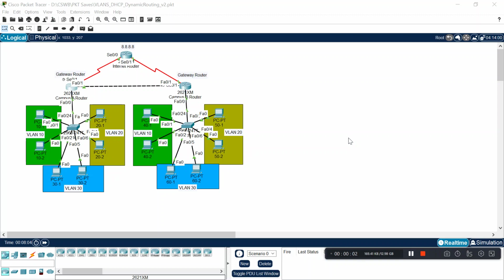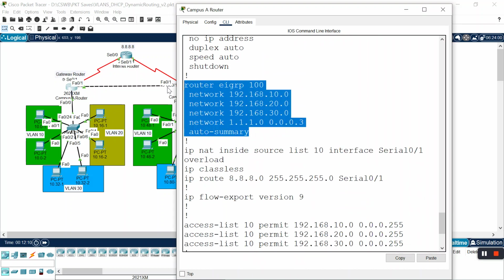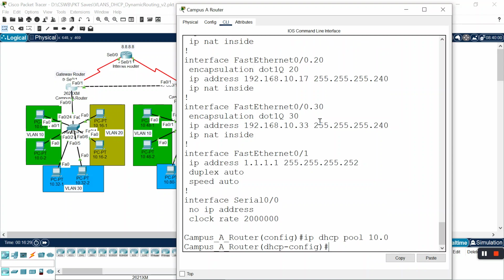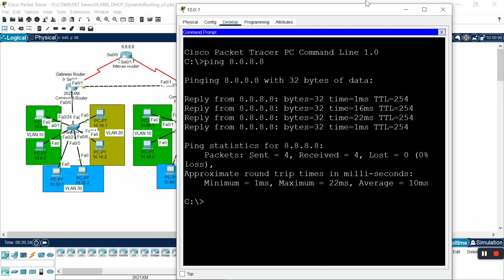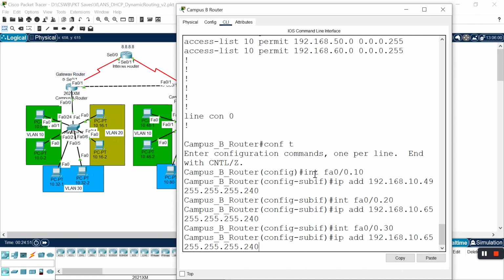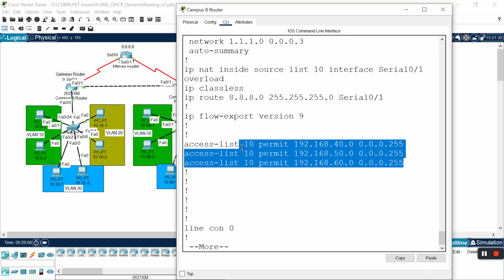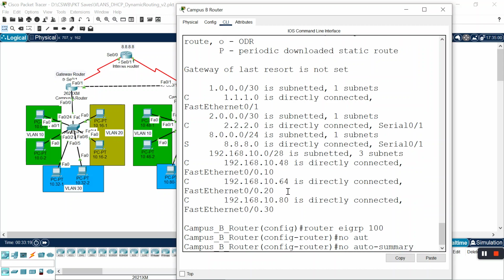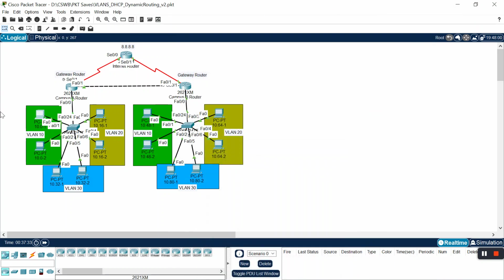How to Configure Site to Site Connectivity using Subnetted IP's and EIGRP -Unified VLAN Deployment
How to Configure Site to Site Connectivity using Subnetted IP's and EIGRP-Unified VLAN Deployment Across Multiple Locations

In today's digitally connected world, setting up smooth communication between different sites is vital for businesses to operate seamlessly. One key aspect of this connectivity is the dynamic routing of data packets, facilitated by protocols like EIGRP. This short note explores how to configure such site-to-site connectivity using EIGRP in a Multi-VLAN environment, focusing on the deployment of unified VLANs across various locations.

Benefits:

Unified Network Management: By deploying consistent VLAN configurations across multiple sites, network administrators can streamline management tasks, ensuring uniform policies and access controls throughout the organization.

Scalability and Adaptability: Dynamic EIGRP routing allows networks to grow and adapt to changes effortlessly. This scalability ensures that as the business expands, the network infrastructure can accommodate new sites, devices, and applications seamlessly.

Optimized Data Routing: EIGRP's routing algorithm dynamically selects the most efficient paths for data transmission between sites, minimizing latency and enhancing overall network performance.

Enhanced Resilience: In case of network disruptions, dynamic EIGRP routing automatically reroutes traffic along alternative paths, ensuring continuous connectivity and minimizing downtime.

Drawbacks:

Complex Configuration: Configuring dynamic EIGRP routing and unified VLAN deployments across multiple sites can be complex and may require advanced networking knowledge.

Security Concerns: Unified VLAN deployment may increase the risk of unauthorized access if robust security measures are not in place. It's crucial to enforce stringent access controls and encryption protocols to protect sensitive data.

Dependency on Network Stability: Dynamic routing protocols rely on stable network conditions for optimal performance. Any disruptions could affect communication efficiency and reliability, necessitating proactive monitoring and troubleshooting.

Resource Consumption: Dynamic routing protocols consume network resources, which could lead to increased overhead and potential performance issues, particularly in large-scale deployments.

In summary, while configuring dynamic EIGRP routing in a Multi-VLAN environment offers numerous benefits for seamless site-to-site connectivity, it's essential to address potential drawbacks and ensure careful planning and implementation to achieve optimal results.

cisco, cisco packet tracer, dcn, dcn labs,
sit to site, unified vlan, subnnetting, subnetted ips, dynamic routing, eigrp, ospf, rip,
port address translation, pat, dynamic nat overload, nat overload,
network address translation, nat, dynamic nat, dnat,
howto, star network, star topology, local area network, lan